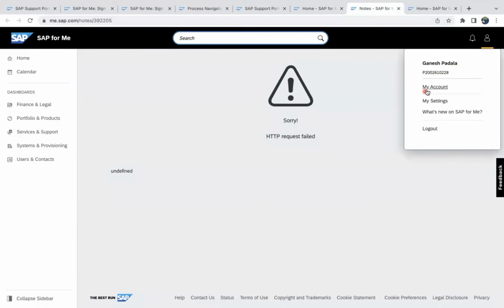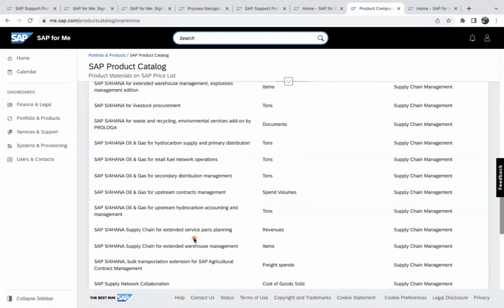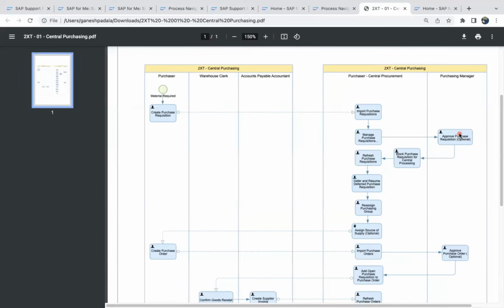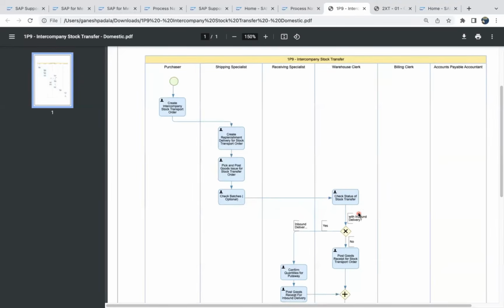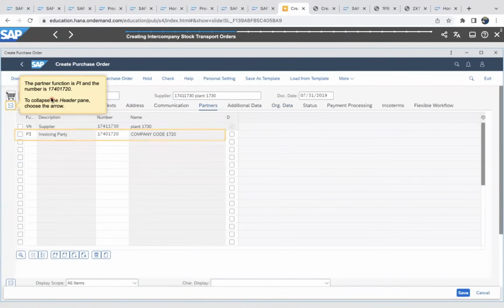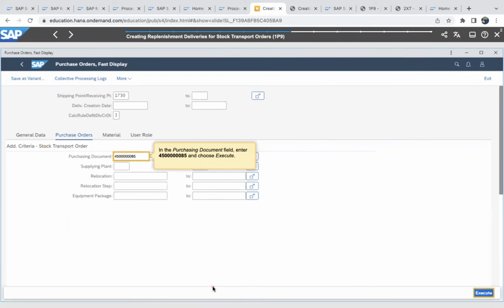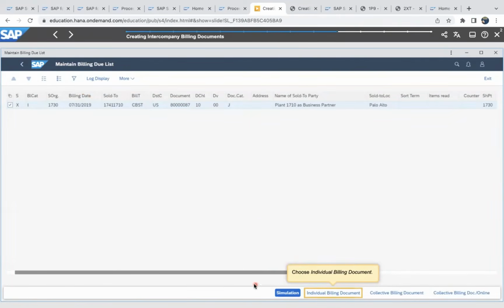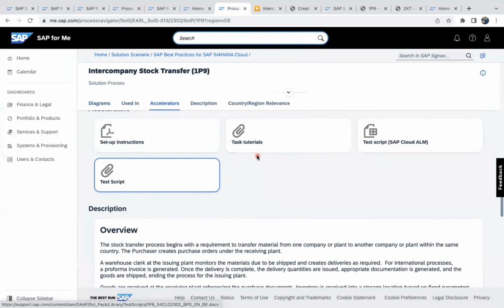How to practice SAP S4 HANA Fiori for FREE in SAP official Website? First Fiori Video on our channel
You can also visit my SAP Blog for many of my documents and my other videos at saps4hana

Ganesh